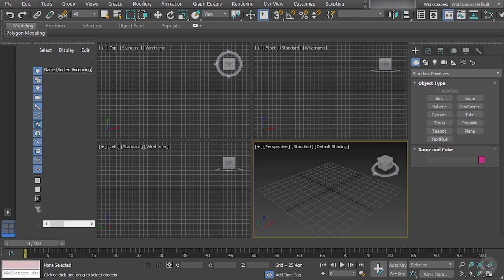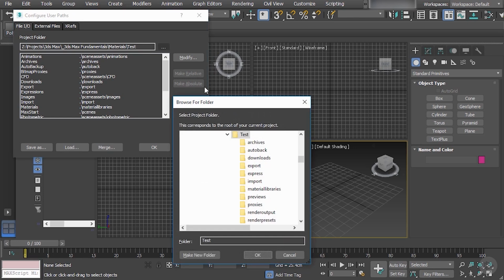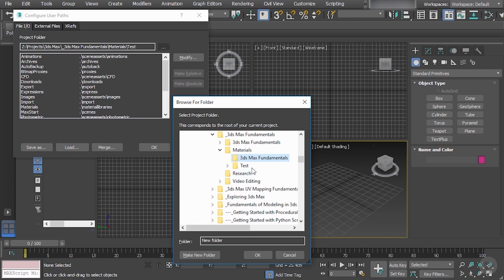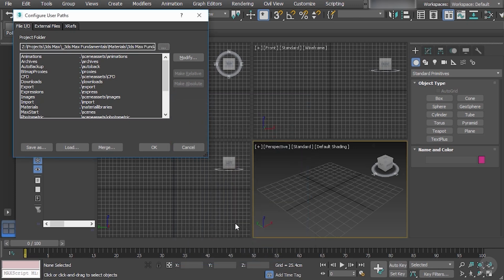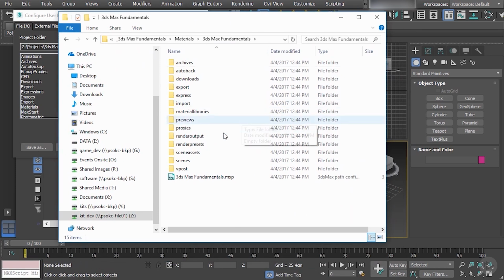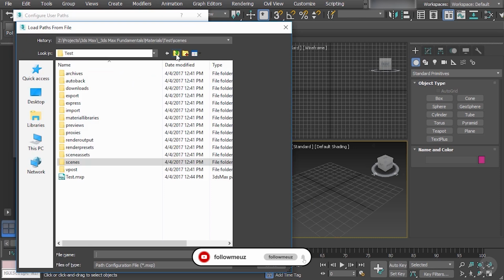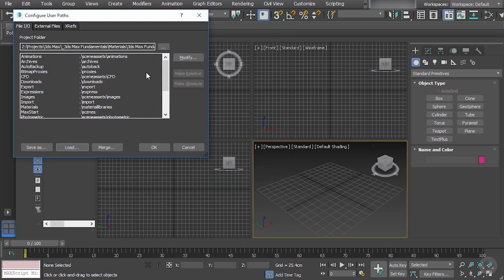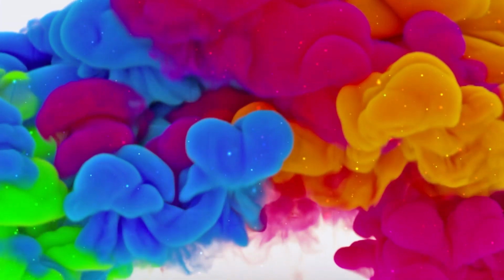03 Creating Project Folders 1920